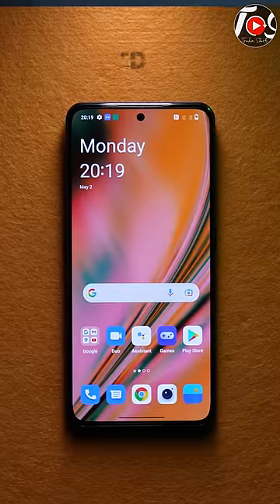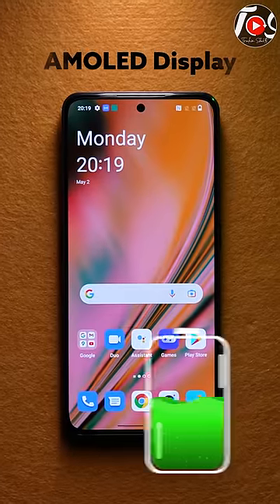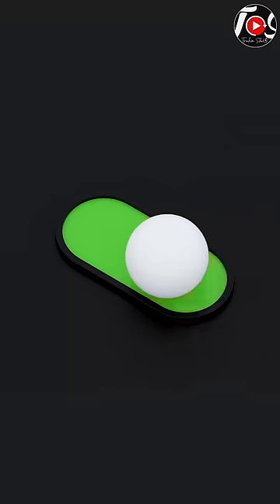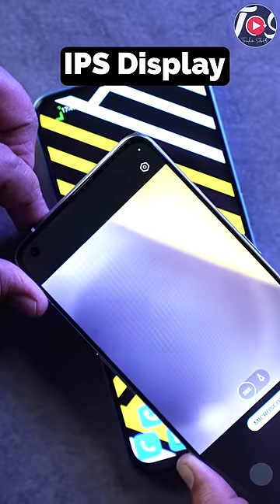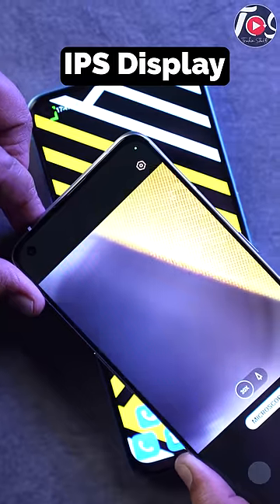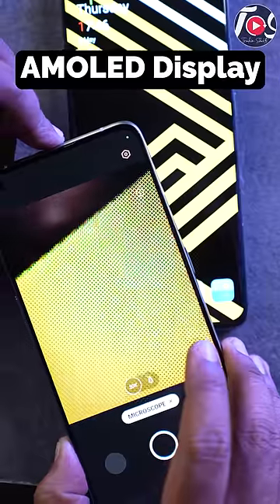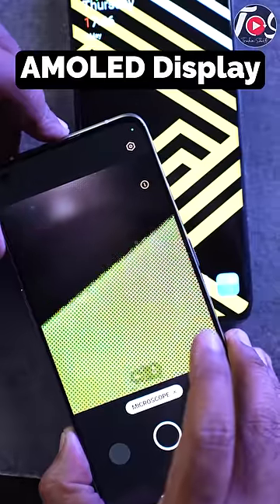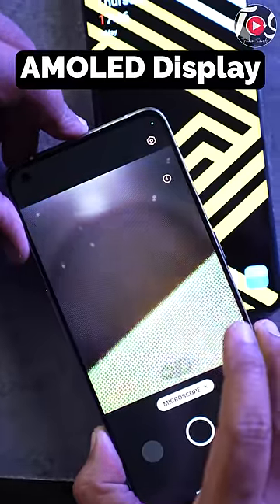OMG!! AMOLED Screen Vs IPS LCD Screen 😯⚡️TrakinShorts